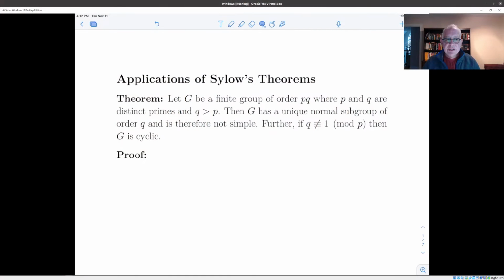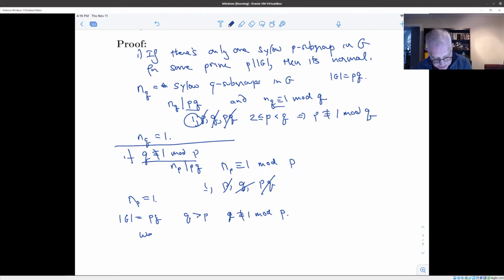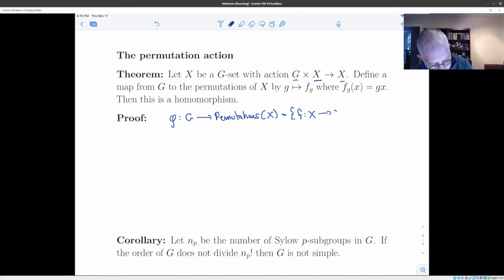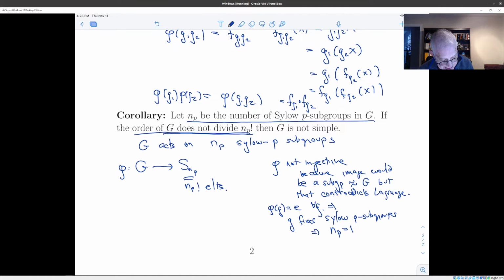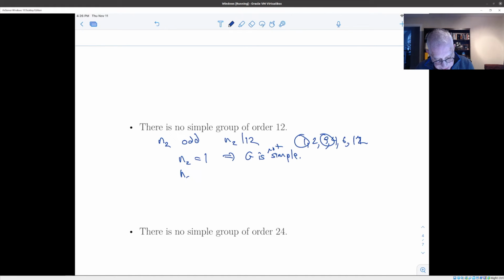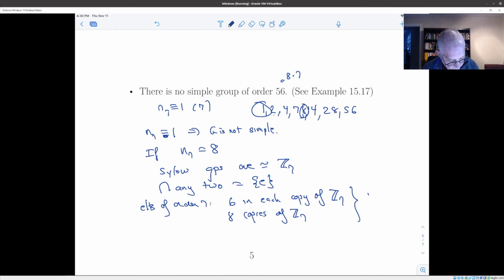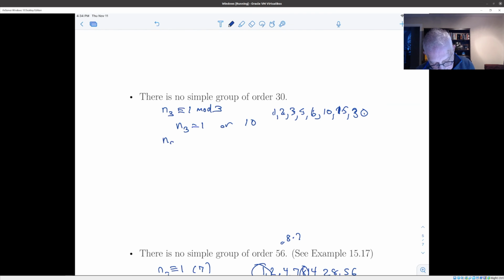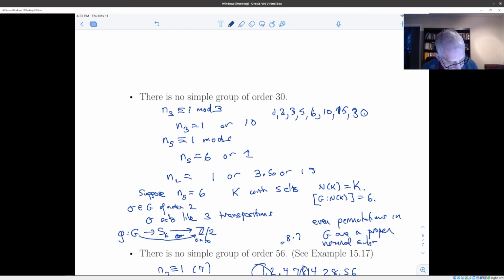Sylow's Theorems: Small simple groups